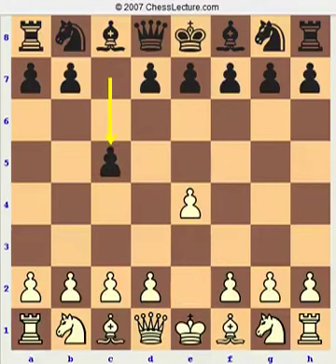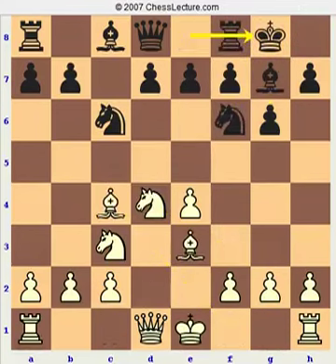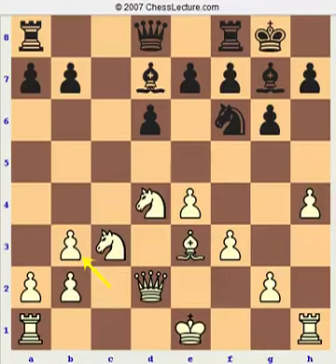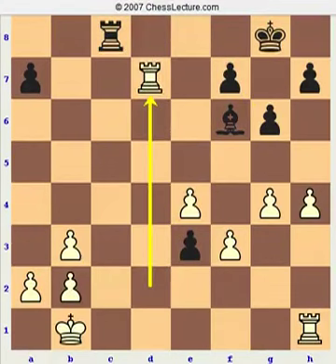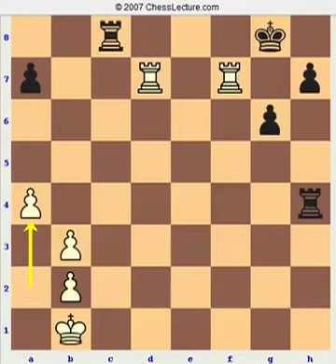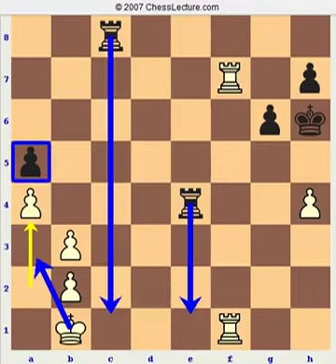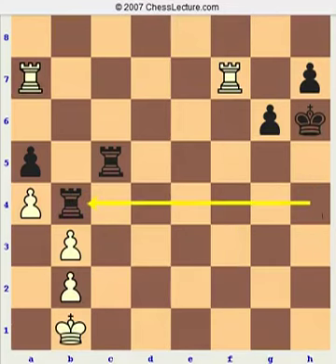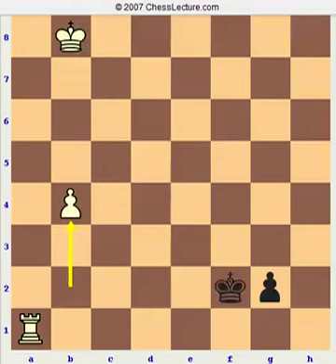6 Yugoslav With A Rook Ending By Gm Josh Friedel small